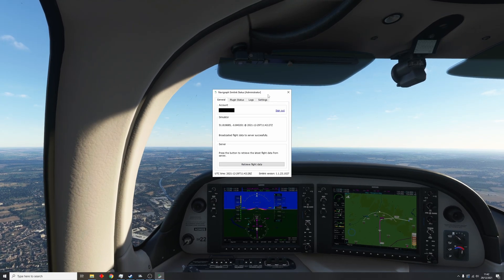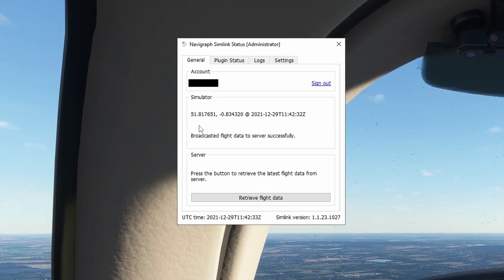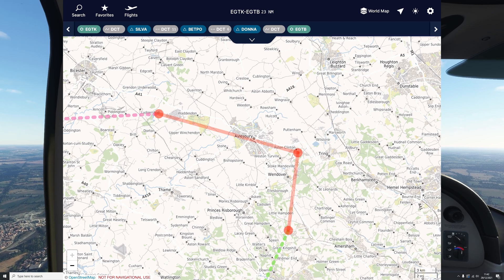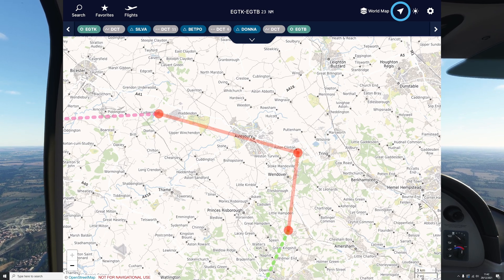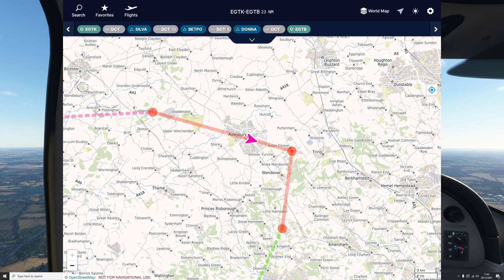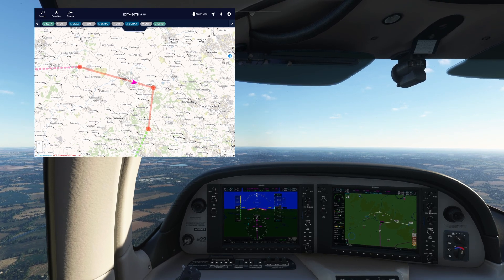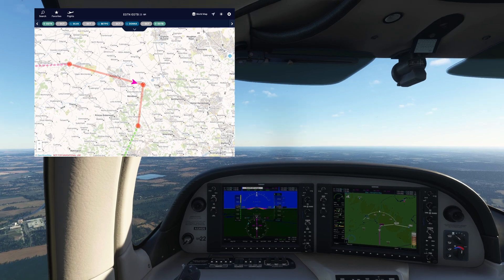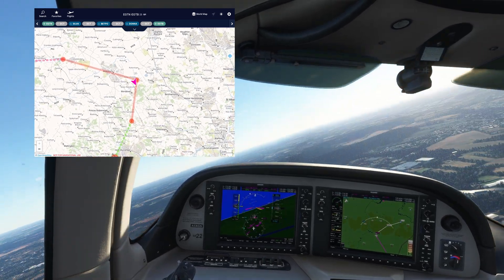Overlay your aircraft's position on Navigraph's mobile app [MSFS tutorial]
In this quick and simple tutorial, I demonstrate how to overlay your aircraft's position onto Navigraph's mobile app.

Navigraph Charts are intended for flight simulation use only, not for navigational use